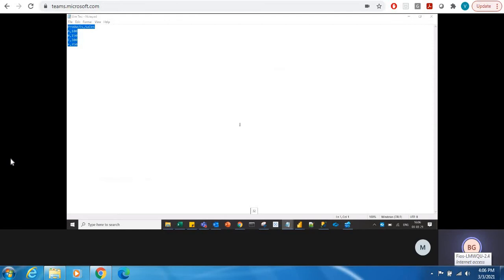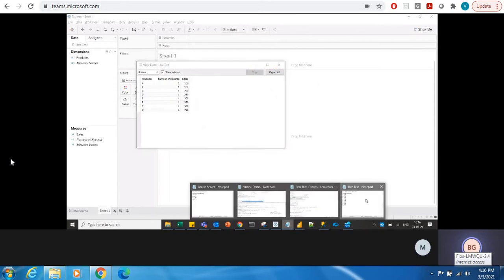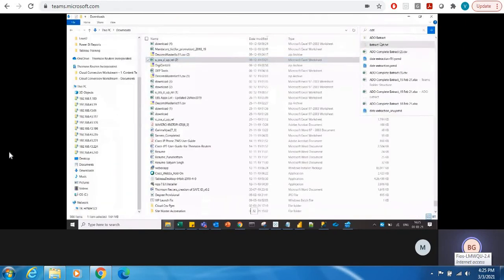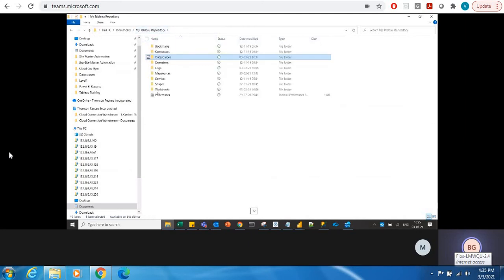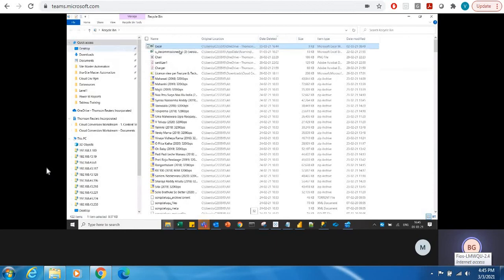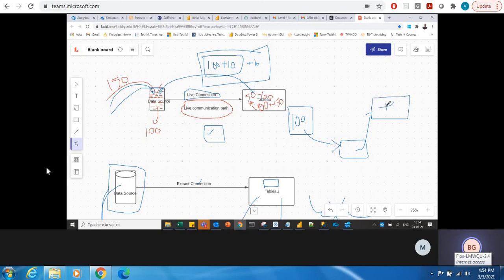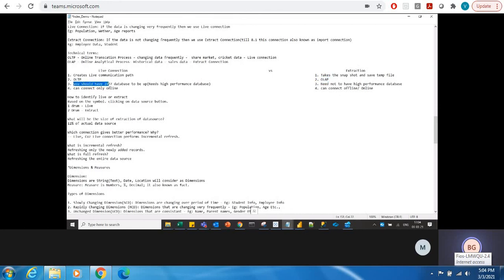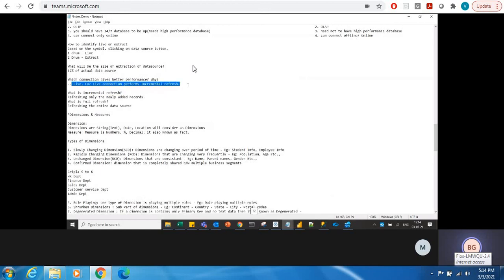Day:3 Tableau Live vs Extract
Tableau Live vs Extract